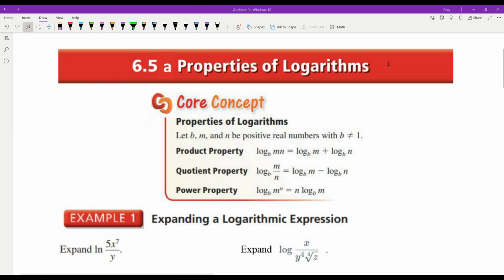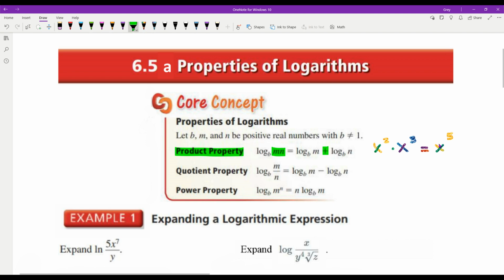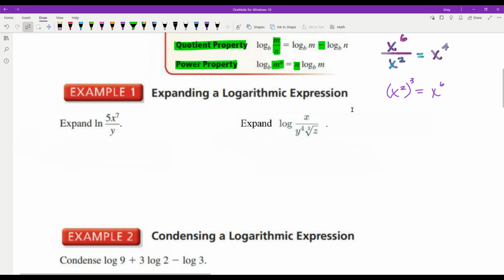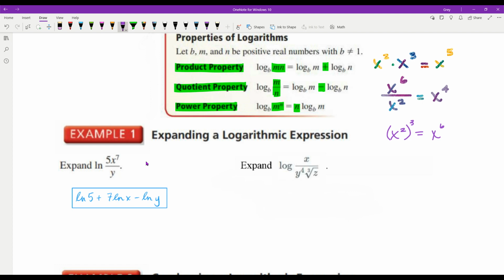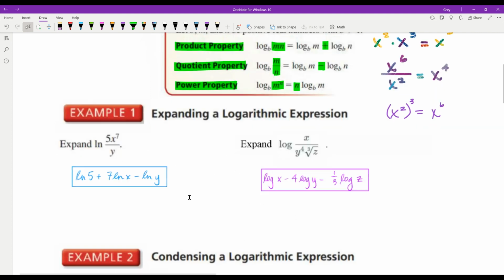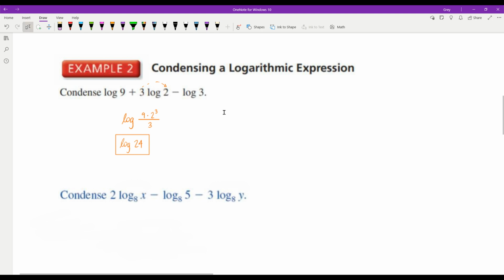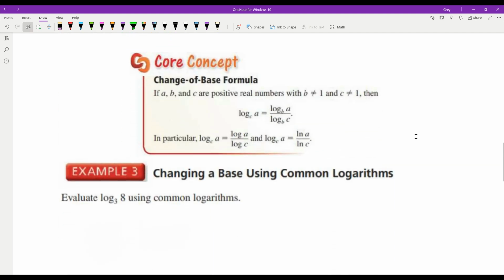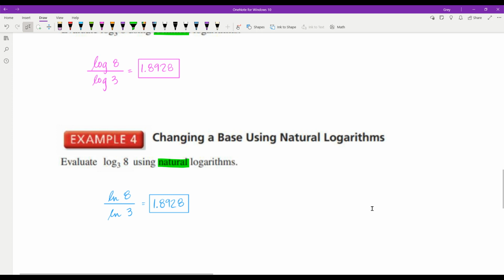6 5a Properties of Logarithms